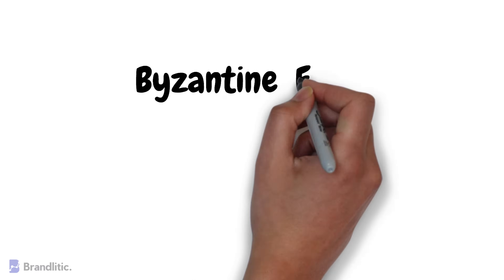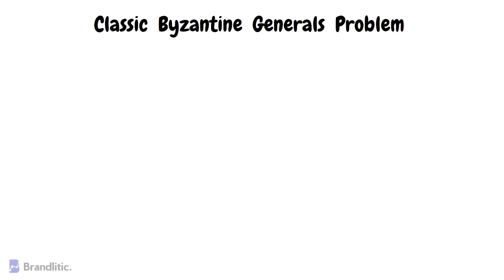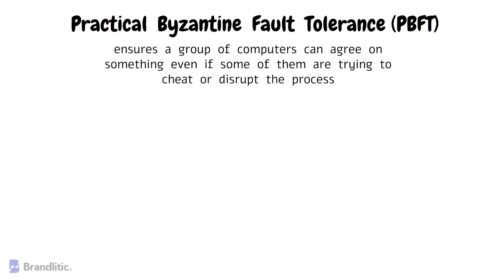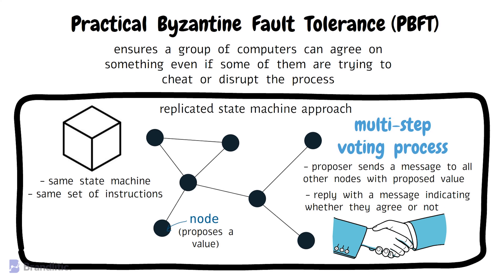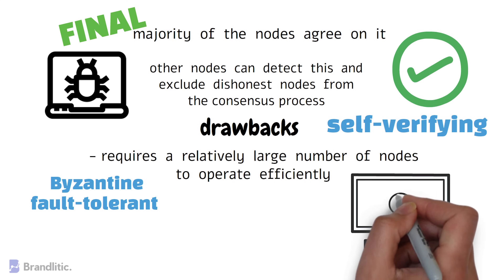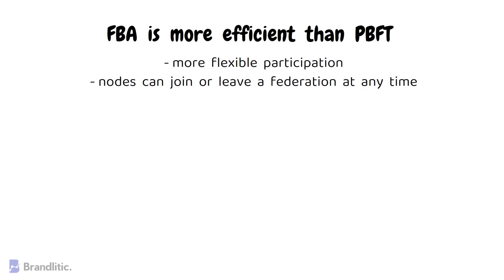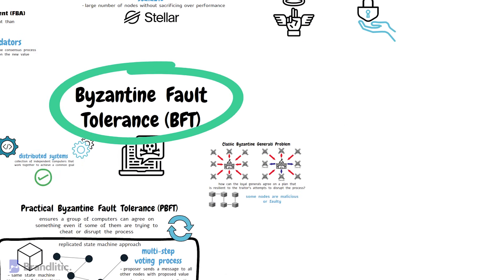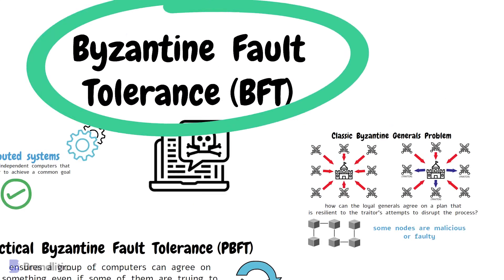Byzantine Fault Tolerance in Blockchain | Classic Generals Problem & its Solutions: PBFT & FBA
Are you interested in learning about what is Byzantine Fault Tolerance in Blockchain? In this video, we dive deep into the classic generals problem and its Solutions: PBFT & FBA. In a nuthsell, Byzantine Fault Tolerance (or BFT) is an essential concept in Blockchain technology that ensures the system's reliability and security even when some of its nodes fail or act maliciously. The Classic Byzantine Generals Problem is a hypothetical scenario that illustrates the challenges in reaching a consensus between distributed nodes.

PBFT (Practical Byzantine Fault Tolerance) and FBA (Federated Byzantine Agreement) are two popular solutions that provide Byzantine Fault Tolerance. We explain how these algorithms work and their strengths and weaknesses. If you are a blockchain enthusiast or a developer looking to deepen your knowledge of Byzantine Fault Tolerance, this video is for you. So, sit back, relax, and enjoy the ride!

Video Walkthrough,
0:00 What is Byzantine Fault Tolerance Explained
0:15 What are Distributed Systems
0:48 Classic Byzantine Generals Problem
1:40 Practical Byzantine Fault Tolerance or PBFT Explained
3:15 Drawbacks of PBFT
3:46 Federated Byzantine Agreement or FBA Explained
5:04 Limitations of FBA
5:37 Difference Between PBFT vs FBA

Got feedback on this video Byzantine Fault Tolerance or BFT in Blockchain?